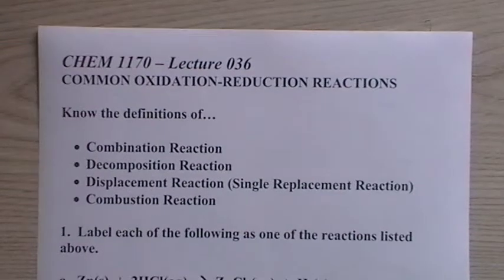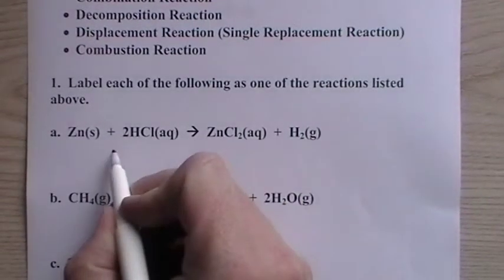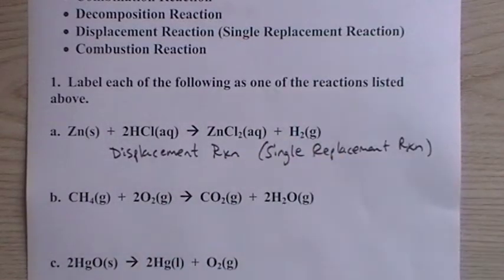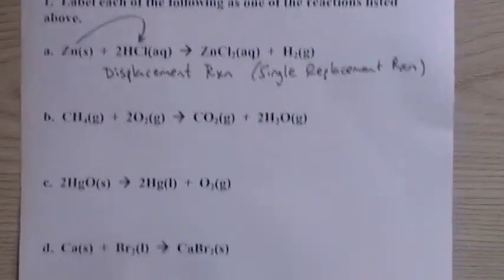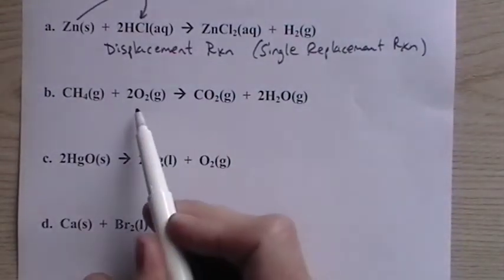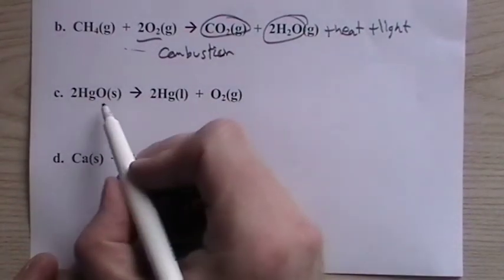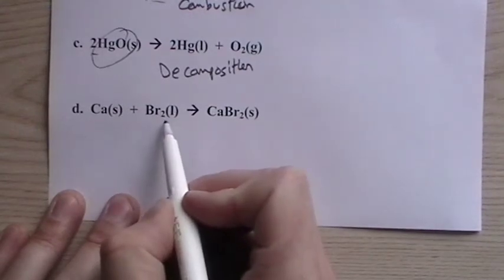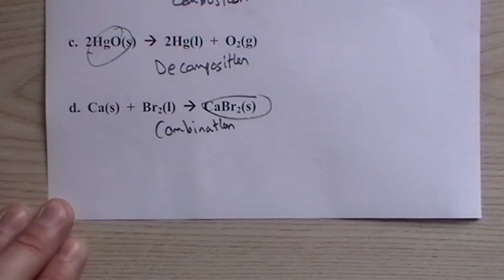CHEM 1170 Lecture 036 Common Oxidation Reduction Reactions